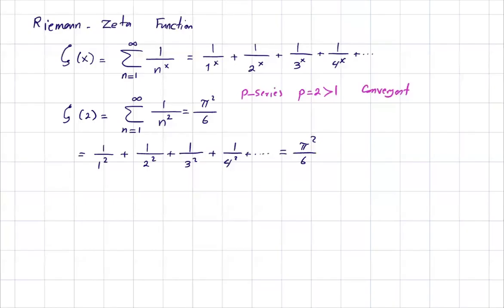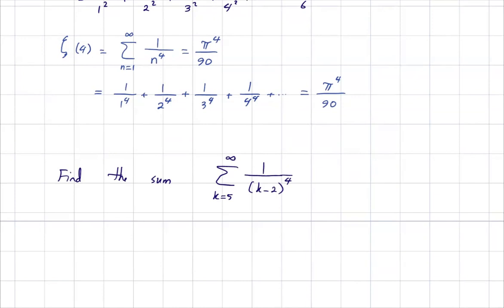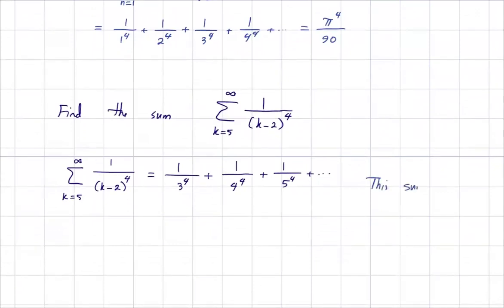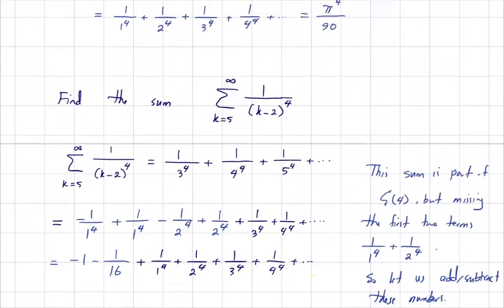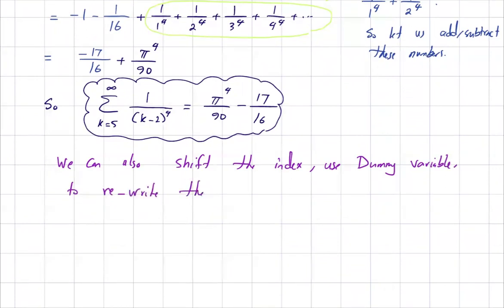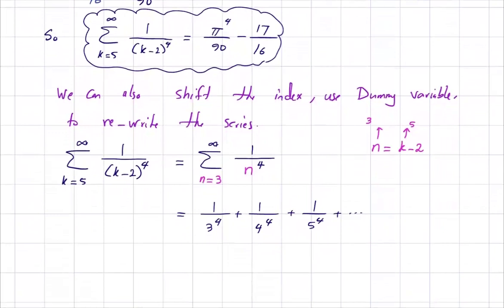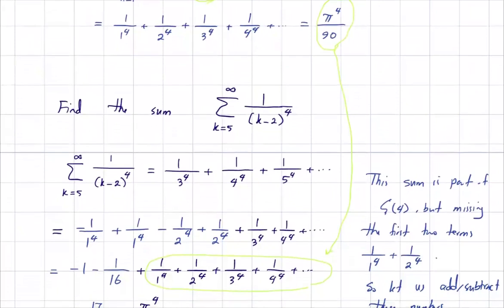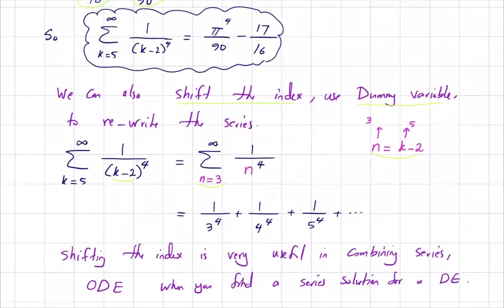Riemann Zeta Function for x=4 To Find The Sum of Series 1/(n-2)^-4 Using Shifting Index